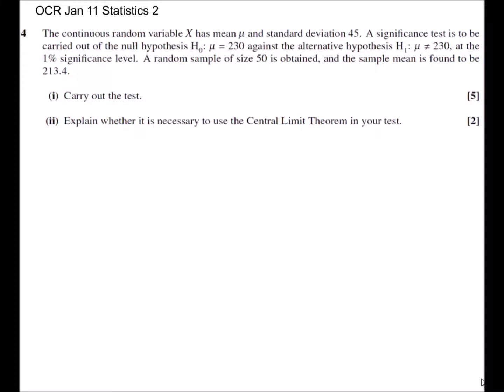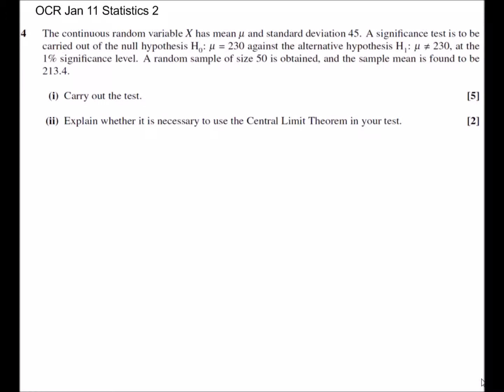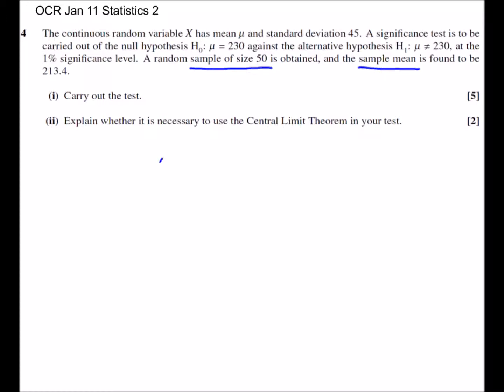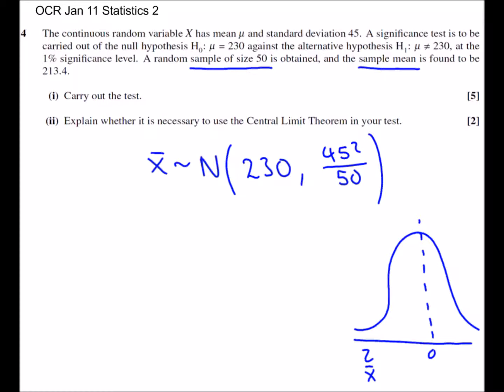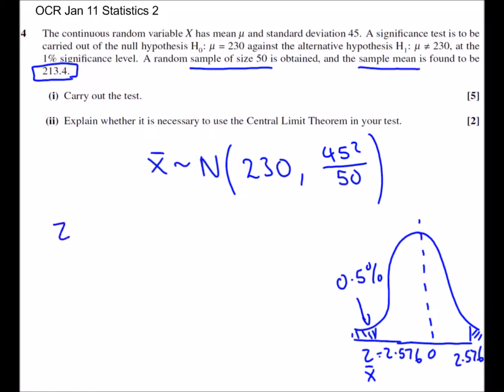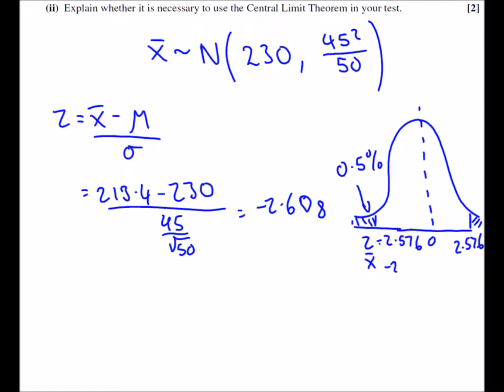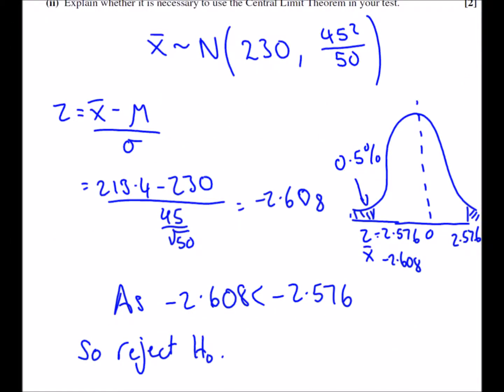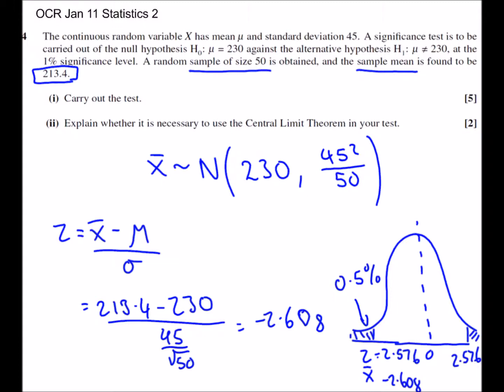Hypothesis Test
An exam question using normal distribution hypothesis testing after using the central limit theorem